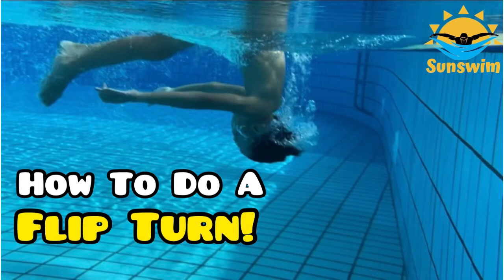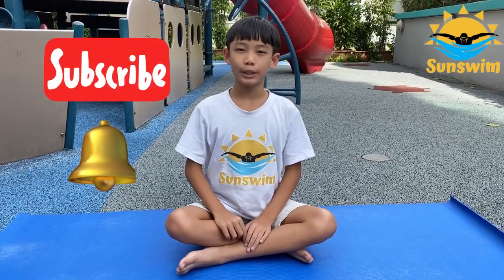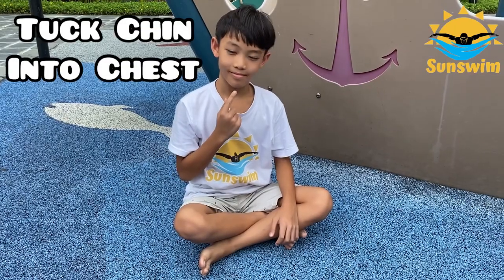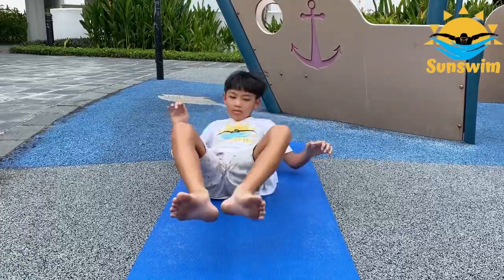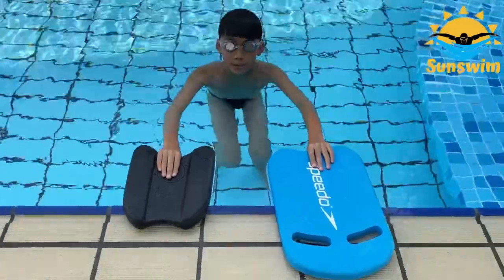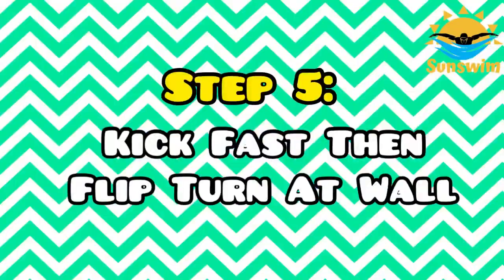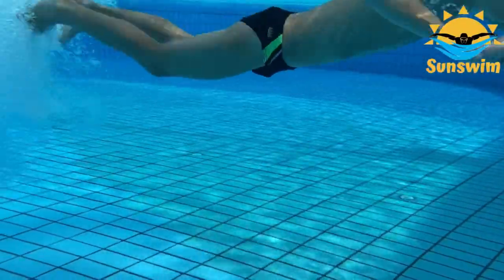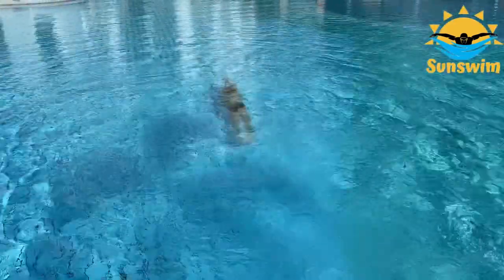How To Do A Flip Turn In 6 Steps (Tumble Turn)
Avel from SunSwim shows you how to learn to do a Flip Turn, or Tumble Turn. In 6 steps!

This type of turn is usually used in Freestyle and Backstroke.

How to breathe while doing a Flip Turn?
What to do outside of the water?
What equipment do you need?
How to avoid getting water into your nose while doing a Flip Turn?

Click on the bell icon to be notified when I publish new videos!